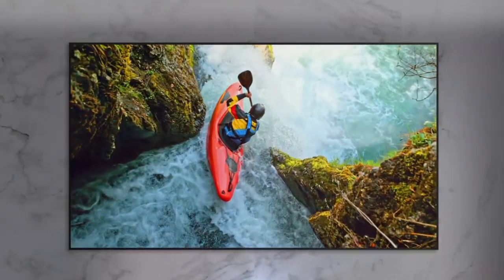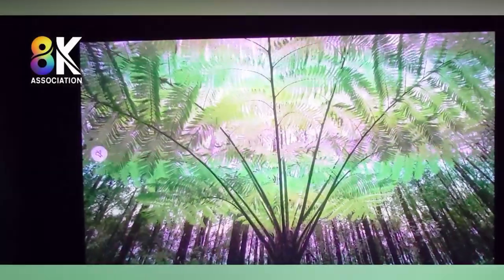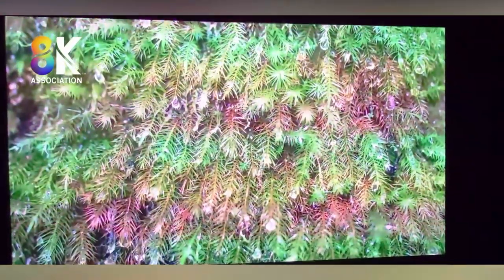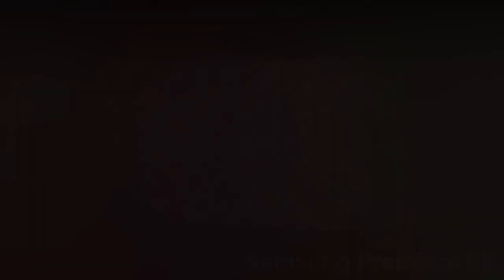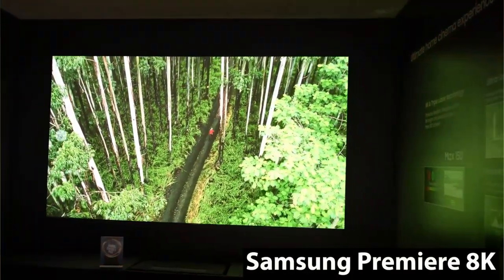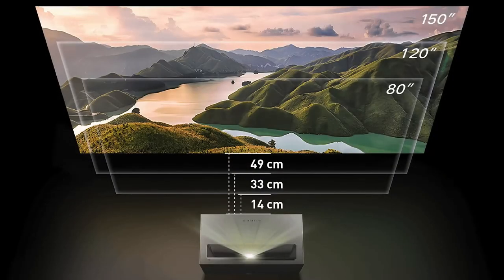Samsung 8K Projectors || Stunning 8K Projector Technology For The Home Theater Entertainment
Samsung 8K Projectors || Stunning 8K Projector Technology For The Home Theater Entertainment Of The Future.

Projectors have been gaining immense popularity recently, as they offer the unique ability to transform any room into a theater-like experience.
Samsung has now unveiled a new product, 'The Premiere 8K', which seems to be the complete package when it comes to projectors.

Samsung Electronics, 8K Laser TV, ultra short throw projector, CES 2023, the future tech, best projectors, samsung awesome product, the future of projectors